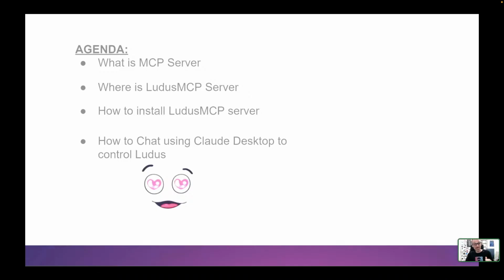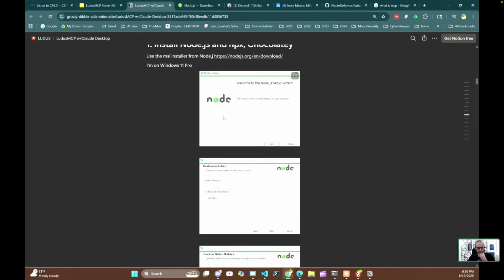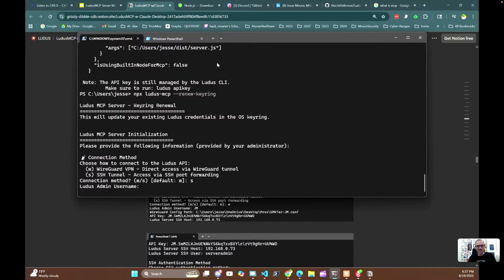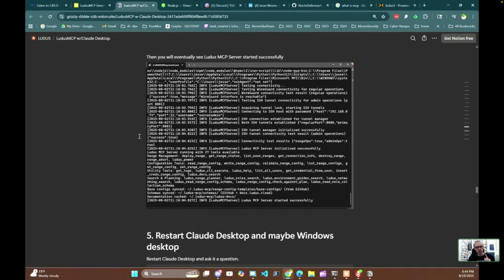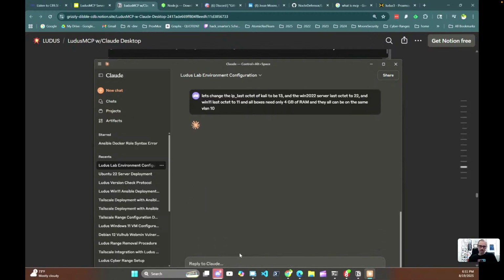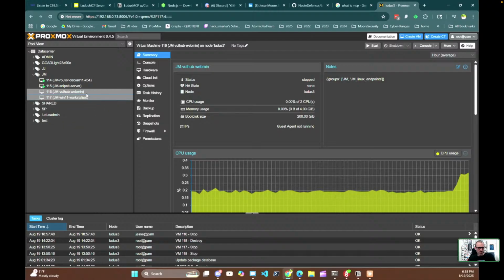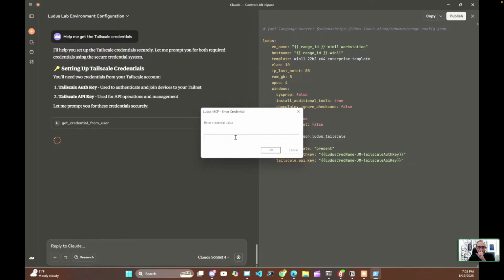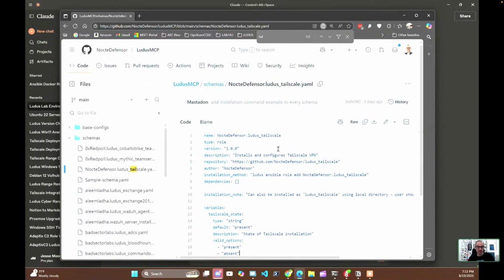Levering AI and MCP in your Cyber range w/ LUDUS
Curious how to AI-enable your LUDUS cyber range?
This workshop explores how to integrate Model Context Protocol (MCP) with your lab environment — and what it means for training, detection, and experimentation.

Here’s what you’ll gain:
🛠️ Step-by-step on configuring LUDUS with MCP.
🤖 How AI can enhance your cyber range automation.
🎯 Real-world applications for SOC training and purple team ops.

ArcLight6 Consulting, an engineering and consulting firm specializing in cyber security, network, and software engineering.

Check them out over at ArcLight6.com